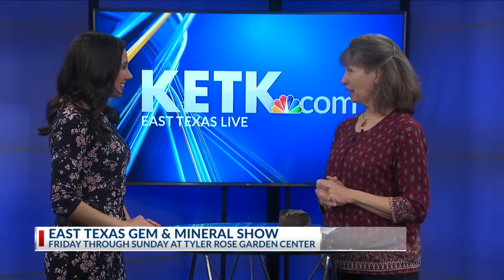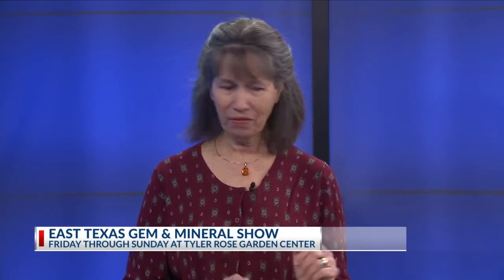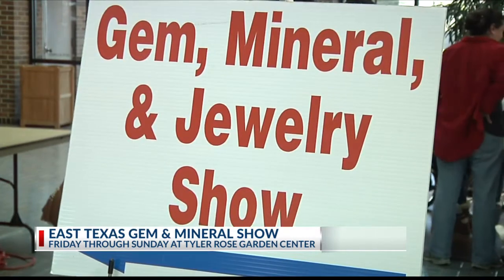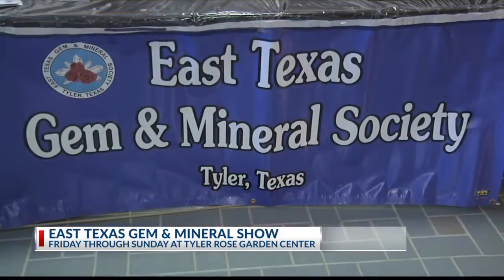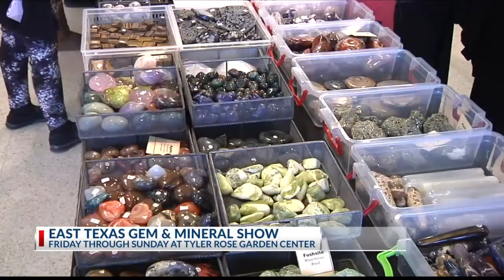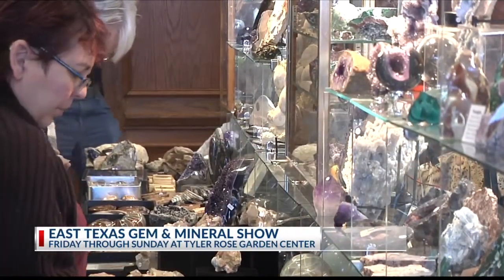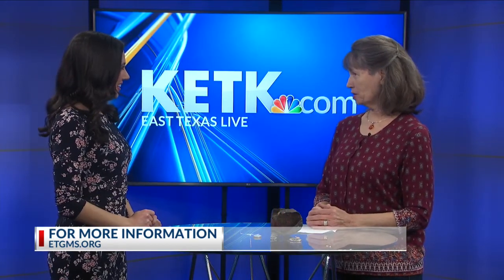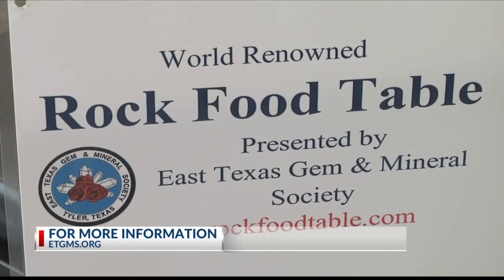25th annual East Texas Gem & Mineral show to be held at Tyler Rose Center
25th annual East Texas Gem & Mineral show to be held at Tyler Rose Center